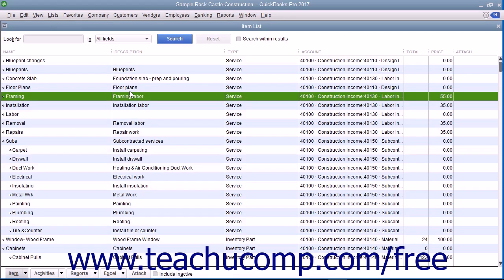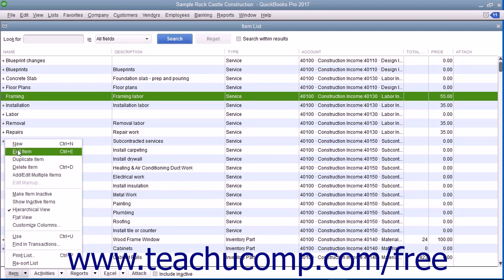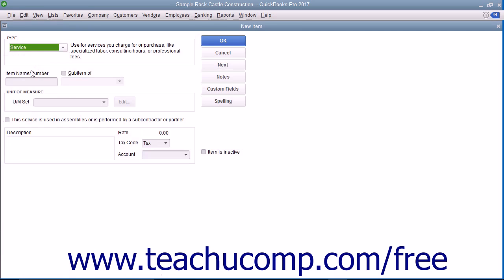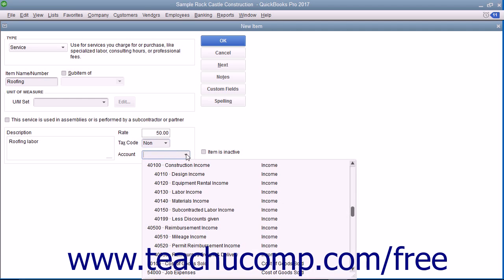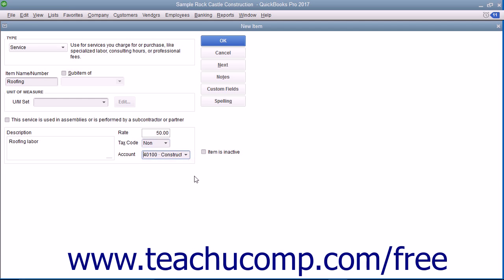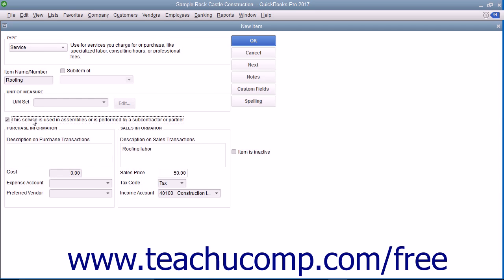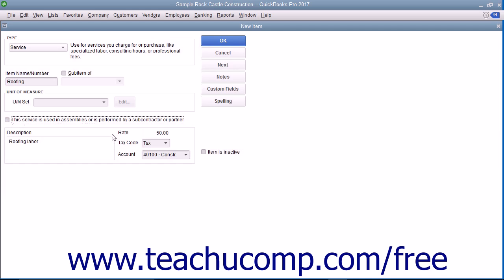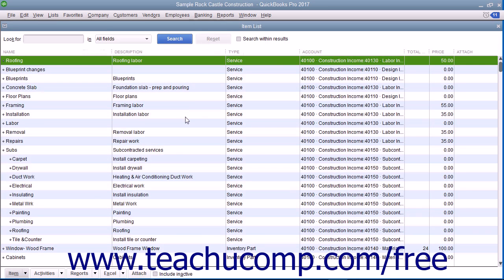QuickBooks Pro 2017 Tutorial Service Items Intuit Training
Learn about Service Items in QuickBooks Pro 2017 A clip from Mastering QuickBooks Made Easy. - the most comprehensive QuickBooks tutorial available. Visit us today!